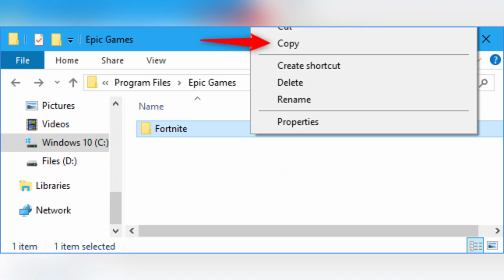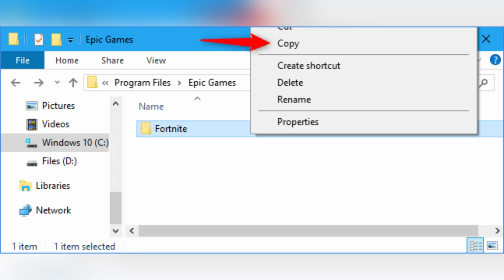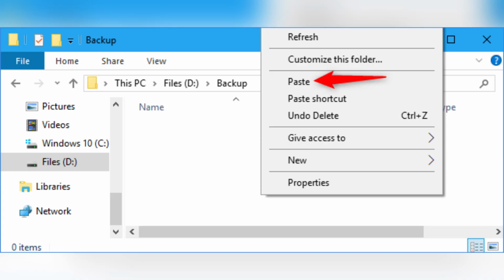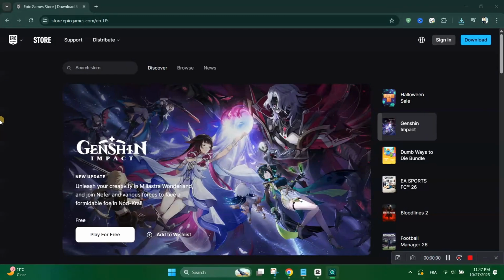How To Move Epic Games Games To Another Disk | Step-by-Step Without Reinstalling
🕹️ Running out of space on your main drive? Don’t worry — in this tutorial, you’ll learn how to move Epic Games games to another disk or drive without reinstalling them! This simple method works for all titles downloaded from the Epic Games Launcher, including Fortnite, GTA V, and Rocket League.

📦 In this guide, you’ll learn:
✅ How to find your current Epic Games installation folder
✅ How to copy game files to a new disk or SSD
✅ How to change the install directory in the Epic Games Launcher
✅ How to verify and re-link the moved files
✅ Tips to prevent download errors or missing file issues

💡 Perfect for gamers upgrading to a new SSD or HDD, or freeing up space on their main drive — no need to re-download your games!